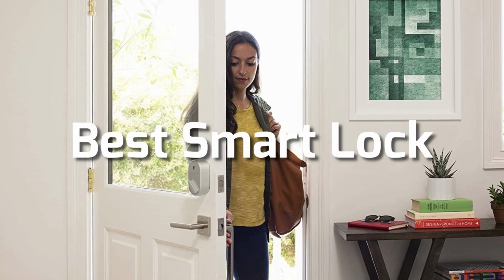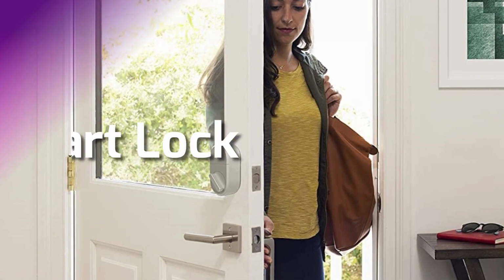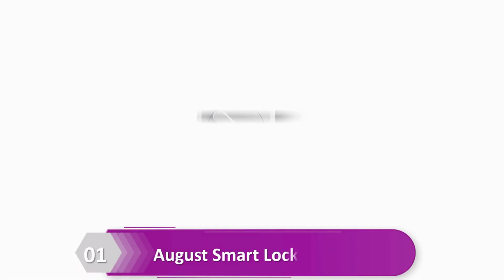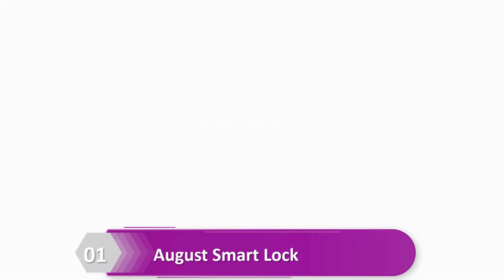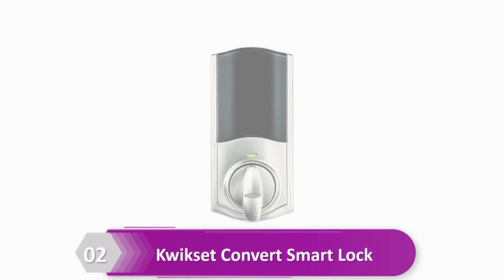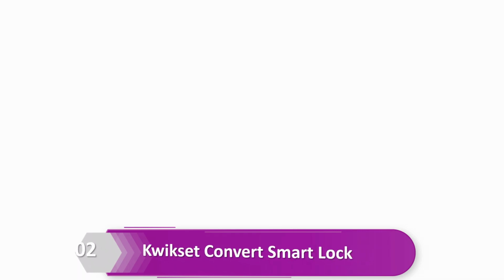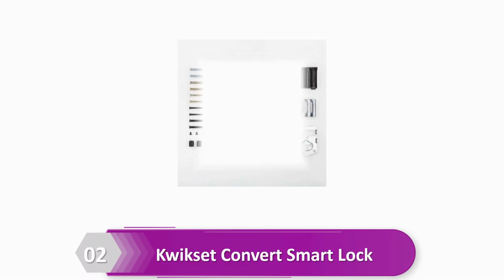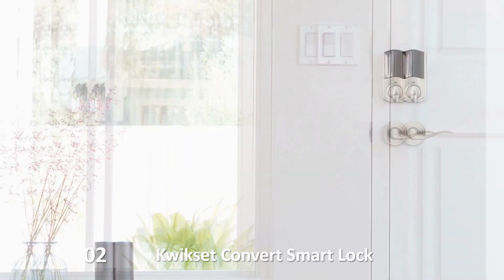Best Smart Lock 2023 - Best Door Smart Locks Review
Schlage BE489WB CAM 716 Encode Deadbolt Smart Lock | WiFi Touchscreen Keypad, Aged Bronze
Yale Assure Lock SL - Key-Free Touchscreen Door Lock in Bronze
ULTRALOQ Smart Door Lock U-Bolt (Black), 5-in-1 Keyless Entry Door Lock with Bluetooth and Keypad, Smart Door Lock Front Door, Non-Fingerprint Deadbolt Lock Edition
August Smart Lock - Keyless Home Entry with Your Smartphone - Silver
Wyze Lock WiFi & Bluetooth Enabled Smart Door Lock, Wireless & Keyless Entry, works with Amazon Alexa & Google Assistant, Fits on Most Deadbolts, Includes Wyze Gateway - A Certified for Humans Device
August Wi-Fi, (4th Generation) Smart Lock – Fits Your Existing Deadbolt in Minutes, Silver
Kwikset 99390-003 Halo Wi-Fi Smart Lock Keyless Entry Electronic Touchscreen Deadbolt Featuring SmartKey Security, Polished Chrome
August Smart Lock + Connect Wi-Fi Bridge, Satin Nickel, Works with Alexa, Keyless Home Entry from Anywhere
Kwikset Convert Smart Lock Conversion Kit (Amazon Key Edition – Amazon Cloud Cam required), Compatible with Alexa in Satin Nickel
Google Nest x Yale Lock - Tamper-Proof Smart Lock for Keyless Entry - Keypad Deadbolt Lock for Front Door - Works with Nest Secure Alarm System - Satin Nickel

Some of the footage used in this video is not original content produced by Mini aster. Portions of stock footage of products was gathered from multiple sources including, manufactures, fellow creators and various other sources.